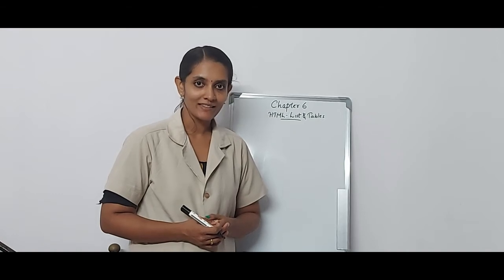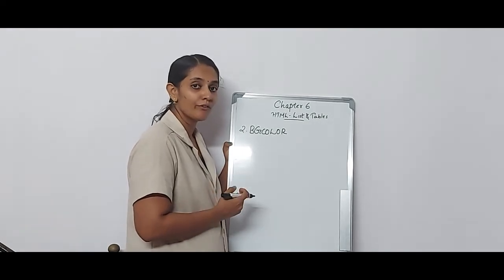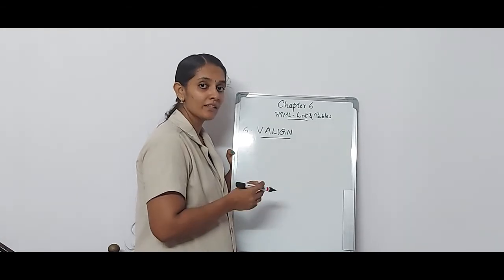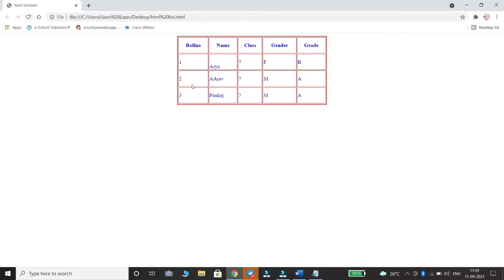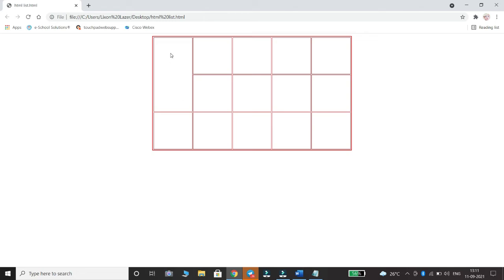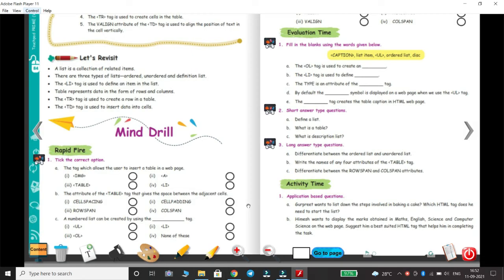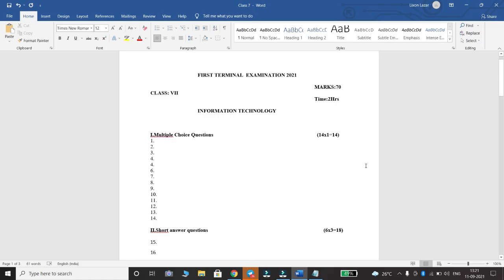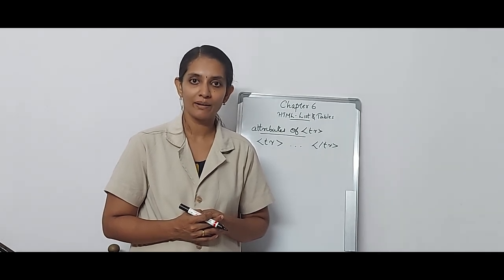Class7 - Chapter 6 - Part 4